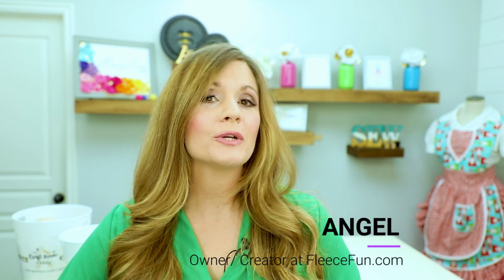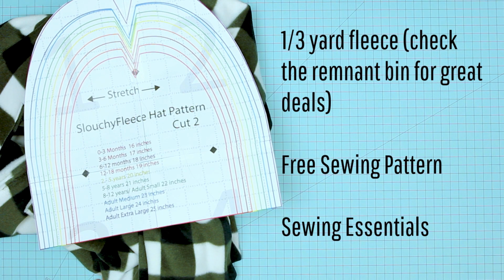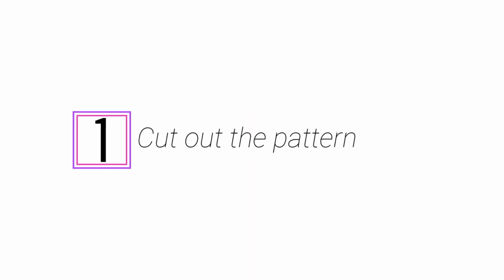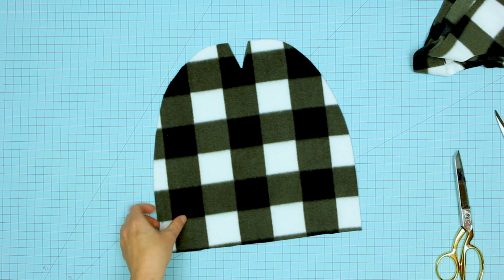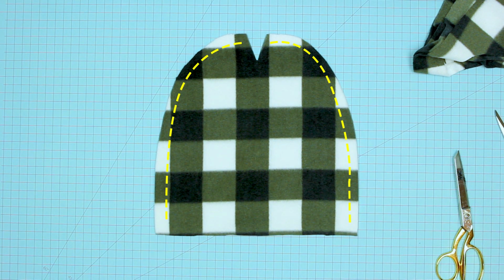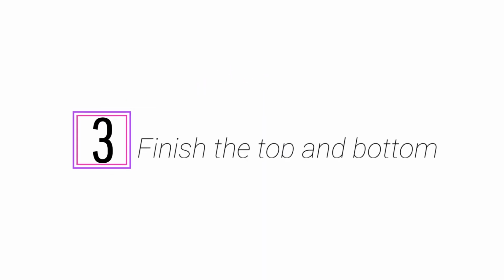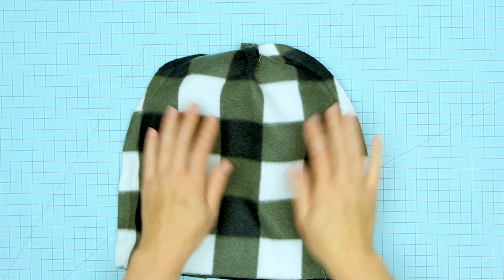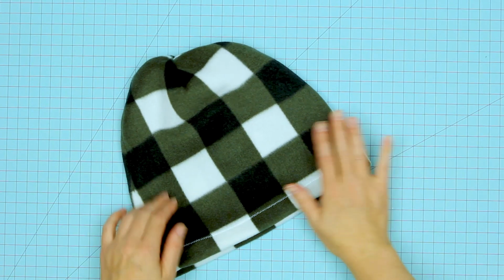Slouchy Fleece Beanie DIY Free Pattern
This Fleece Slouchy Beanie DIY comes with a FREE Pattern sizes baby to adult. Beginner friendly with clear step by step photos to make it easy. This fleece hat sew up quickly and makes wonderful gifts and keeps heads warm. Wonderful fleece sewing project.
This easy sew project can be completed in three steps.  Step 1 - cut out the pattern in the size desired.  Step 2 - sew the sides.  Step 3 -sew the top and the brim.

For a list of all of FleeceFun.com 's free tutorials

Sew Social with Fleece Fun!